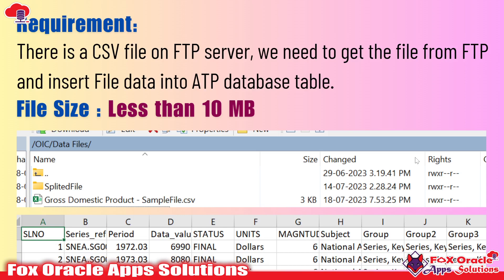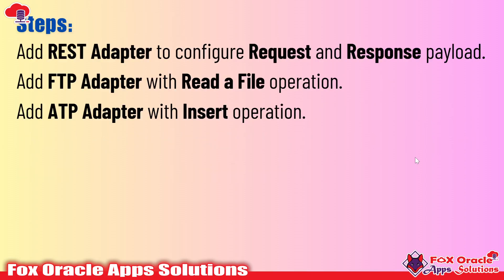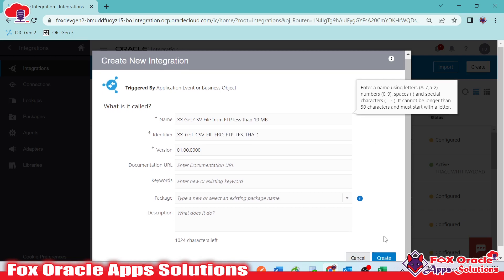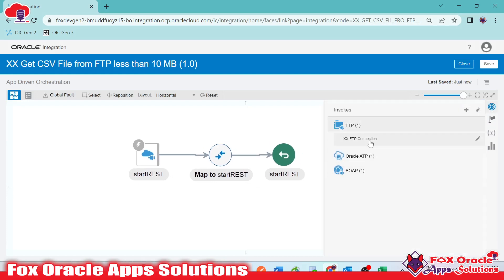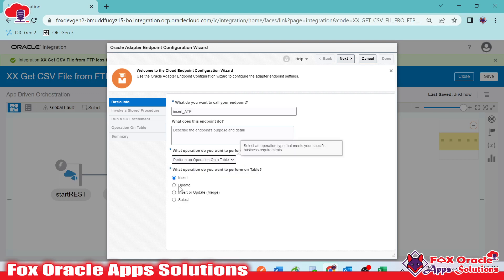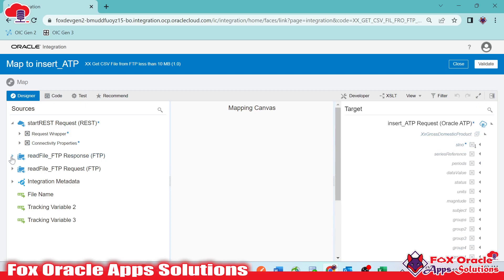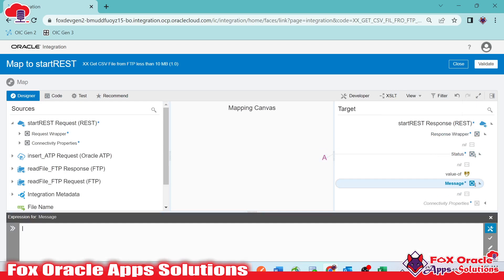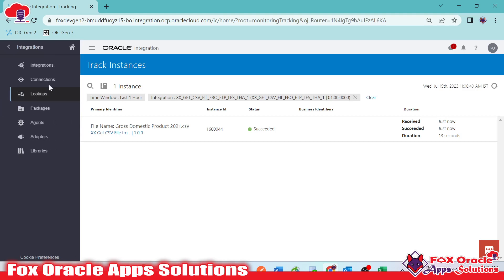FTP Series 1: Read CSV file from FTP and insert data into ATP database table | OIC Tutorial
Hi All,
In this video, we are going to learn how to read CSV files from FTP server and insert data into the ATP database table.